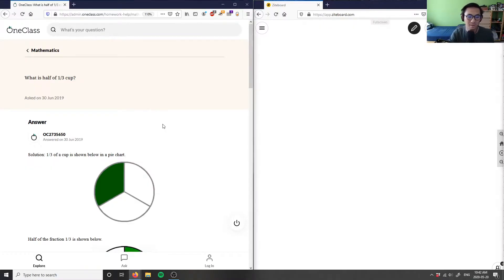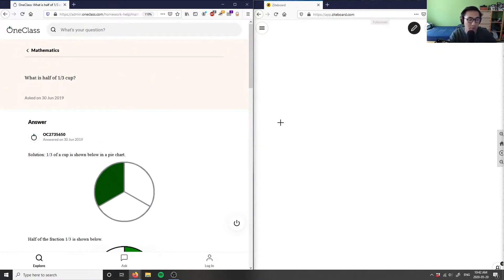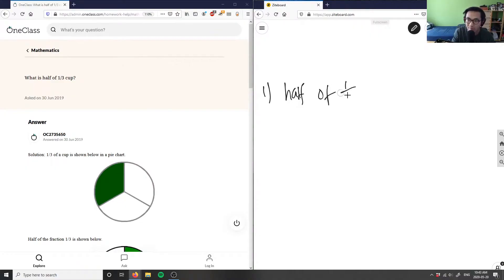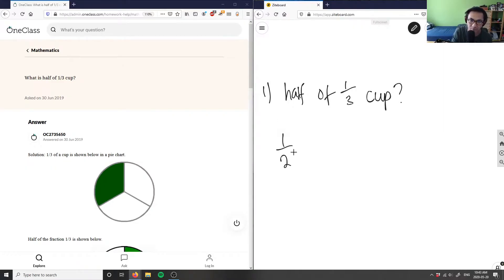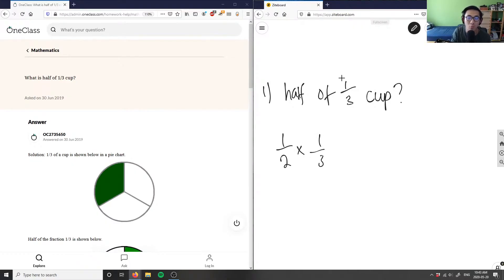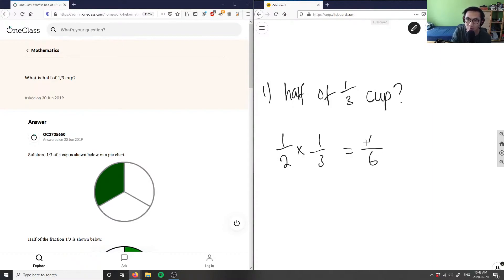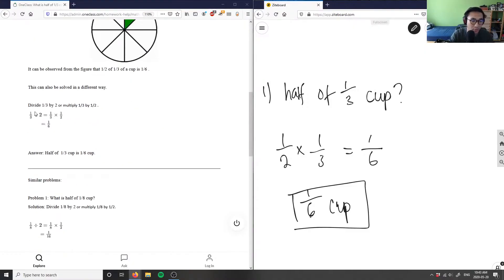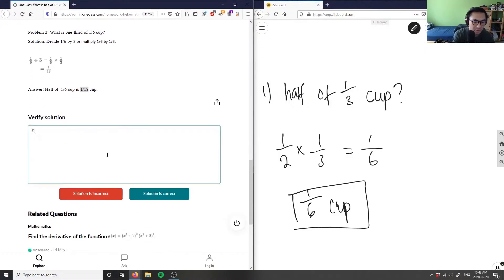what is half of 1/3 cup